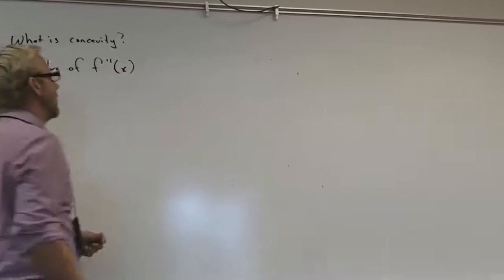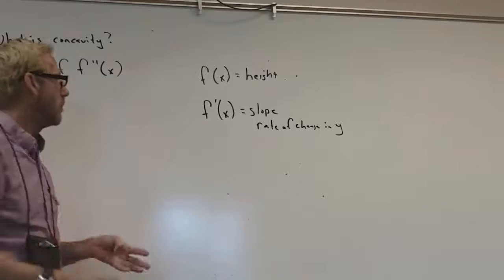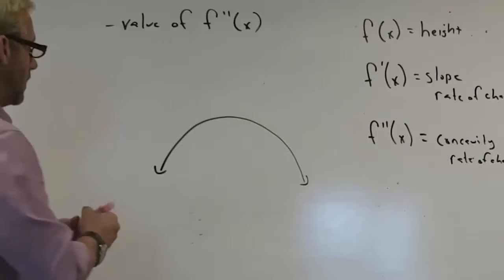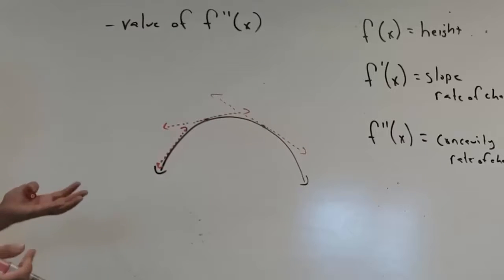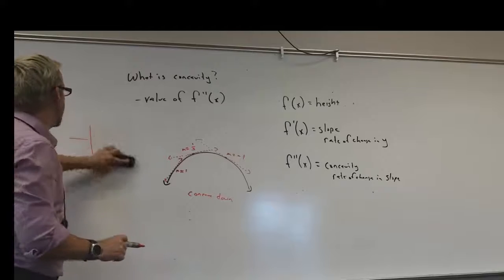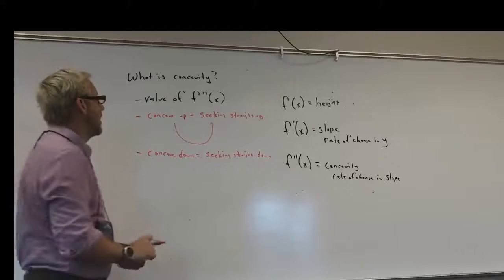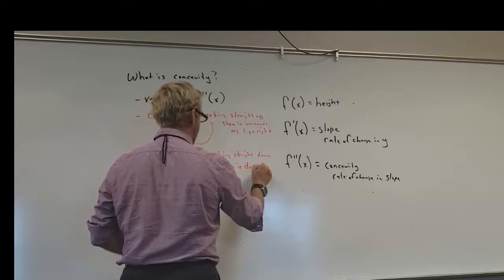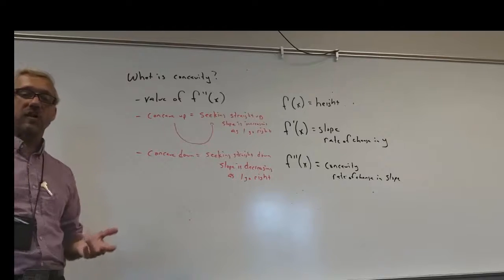Concavity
Concept of concavity in calculus